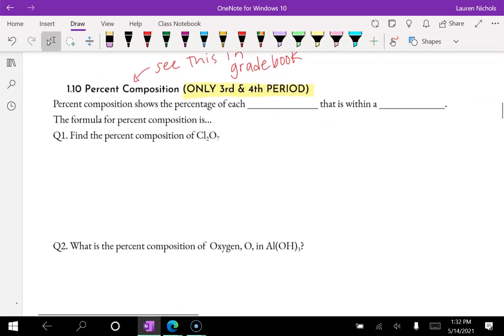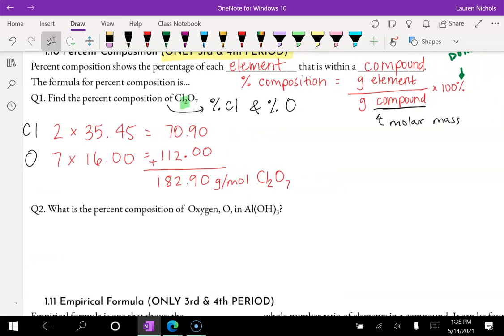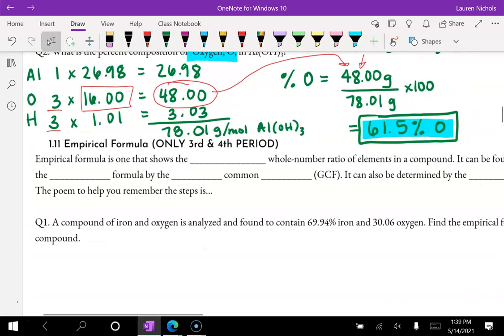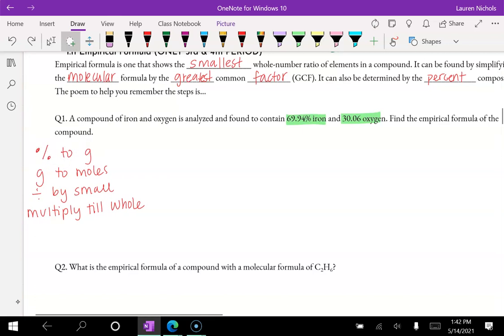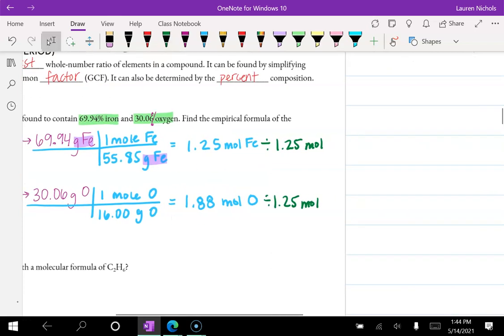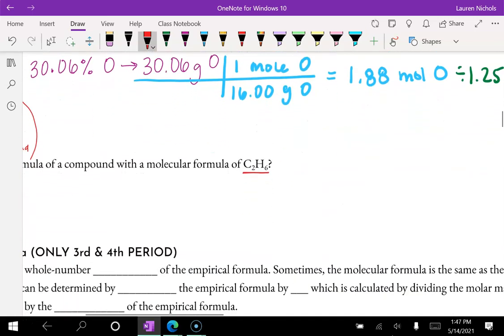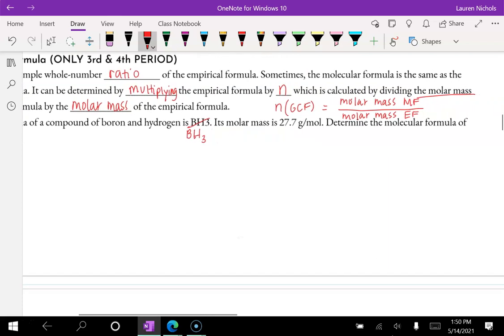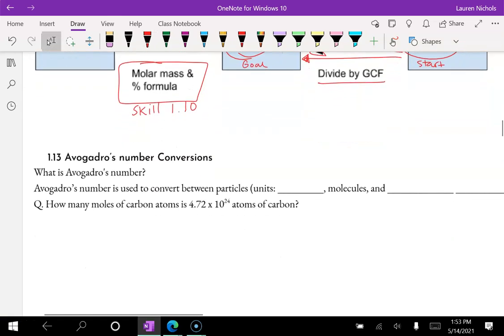20-21 Percent Composition, Empirical/Molecular Formula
This video reviews percent composition, empirical formula, and molecular formula.